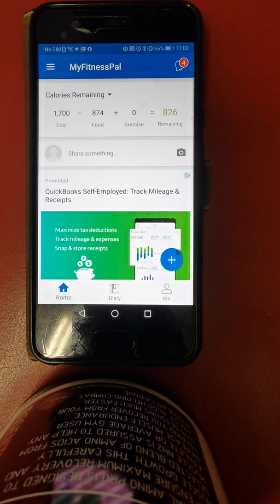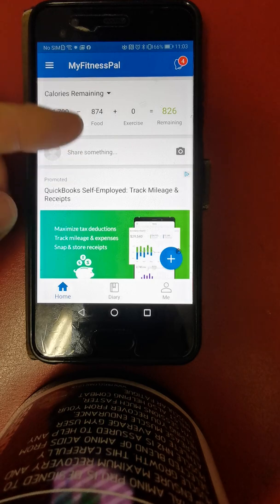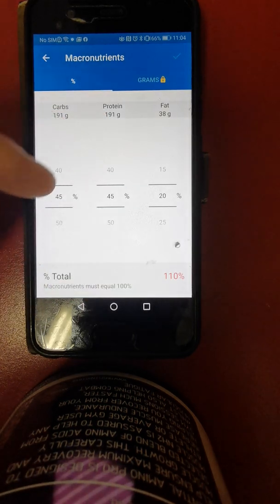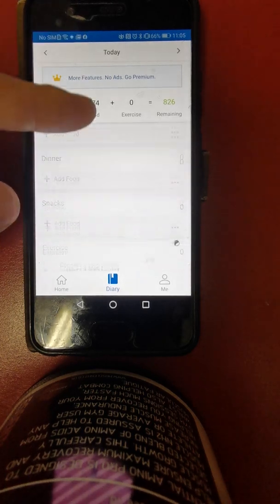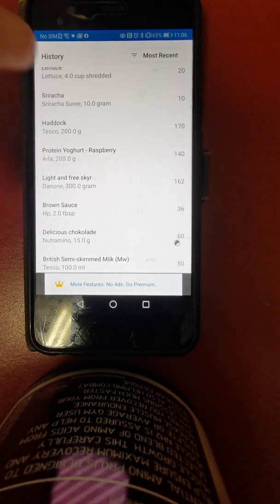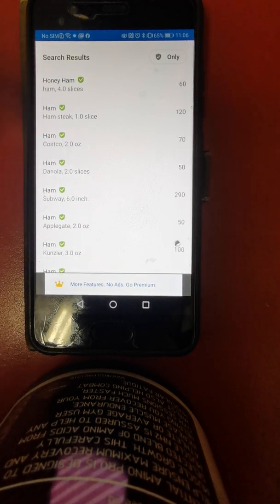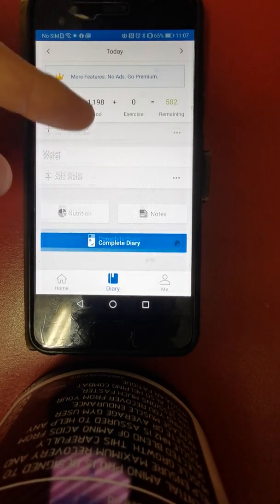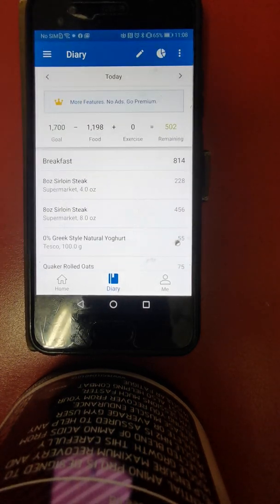How to effectively use My Fitness Pal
This tutorial helps you set up your my fitness pal account and how best to use it.